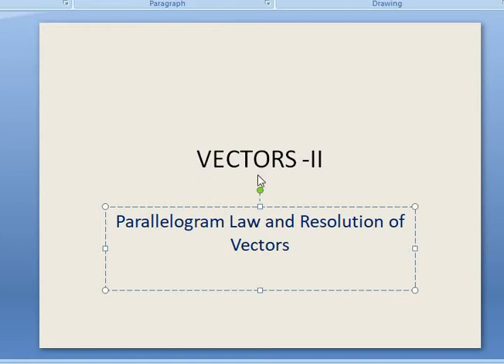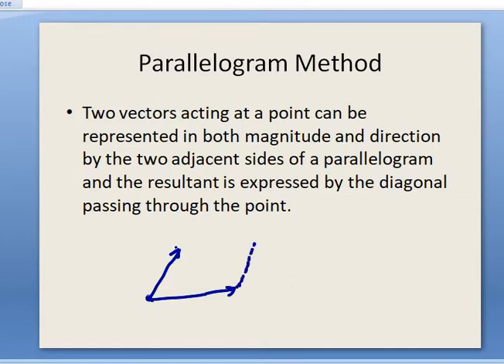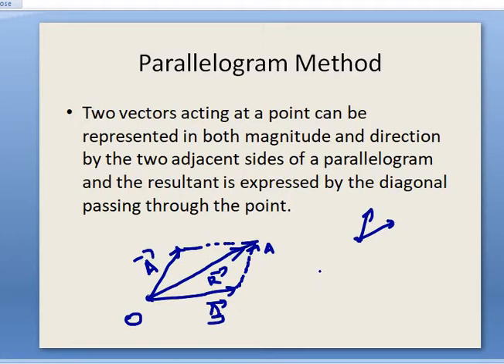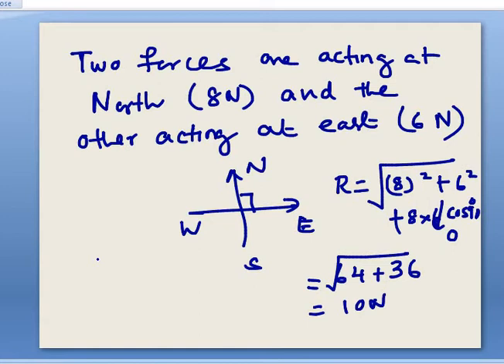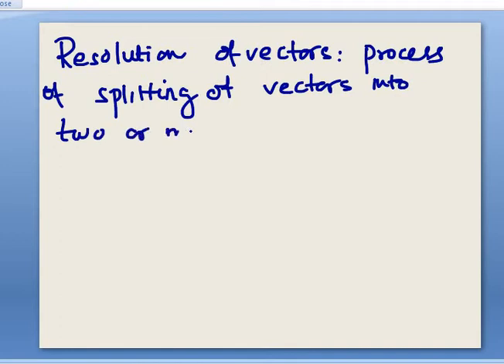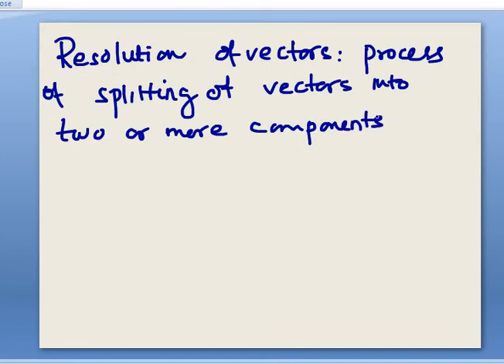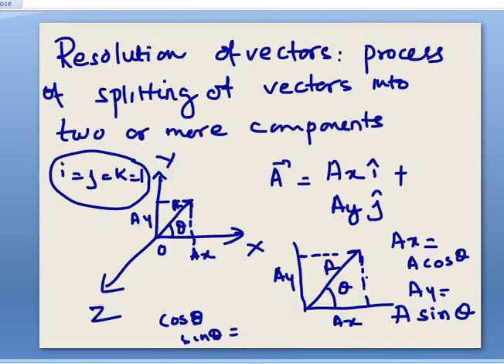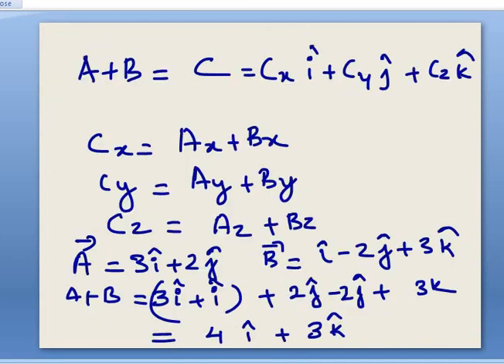VECTOR Physics -II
Discussing about parallelogram method and resolution of vectors.